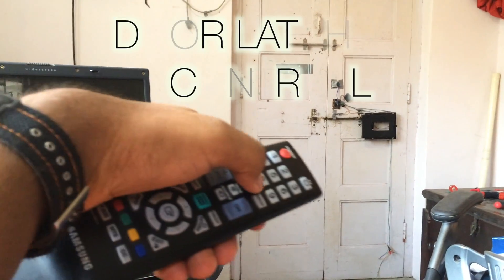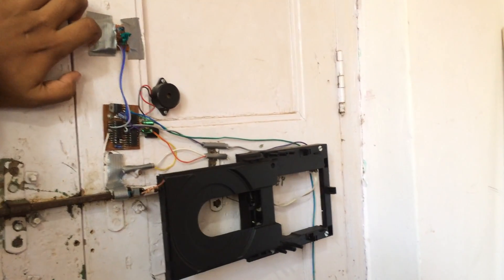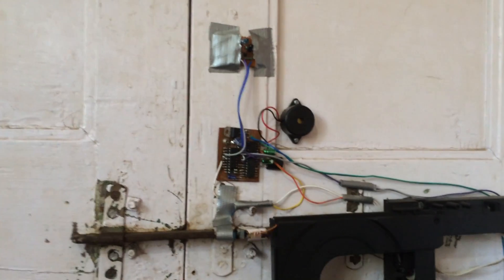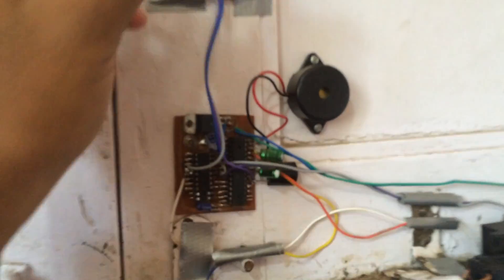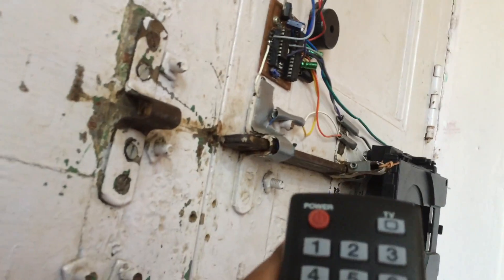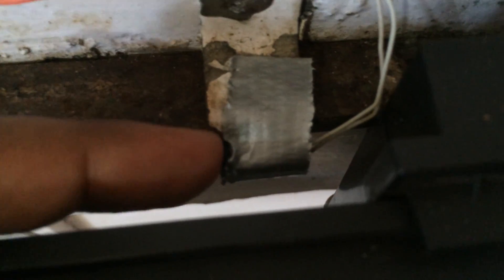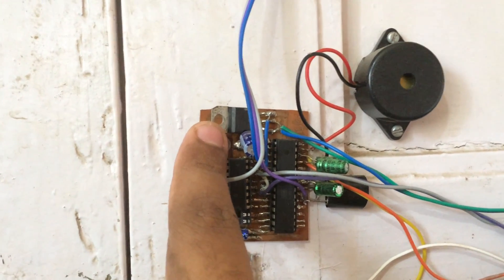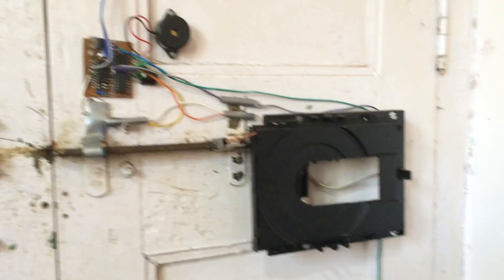Electronic Door Lock : Things you can make using a old DVD/CD Drive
Here I show the door latch controller that I've made some time ago. I've made and added a proximity sensor circuit to this project so that I can control the latch if the remote isn't with me.